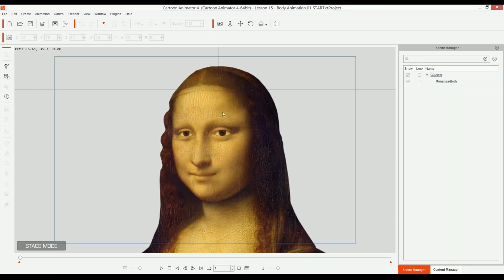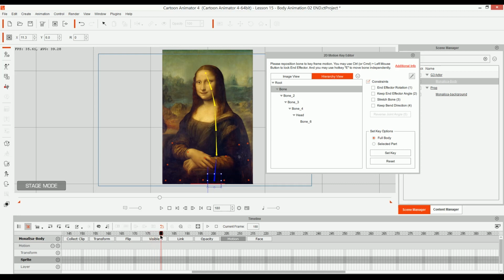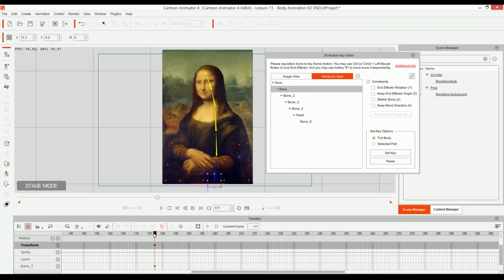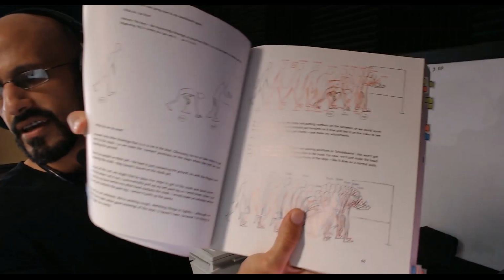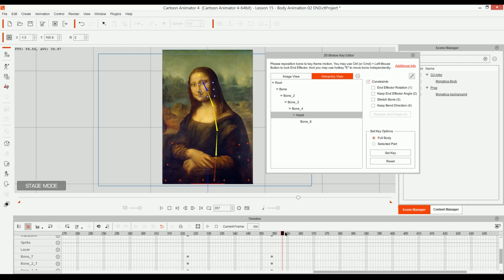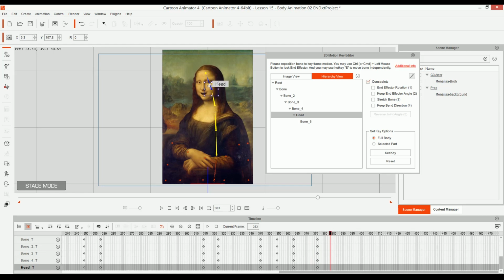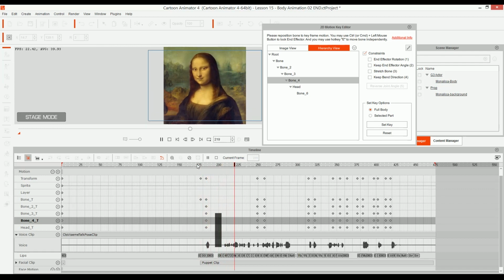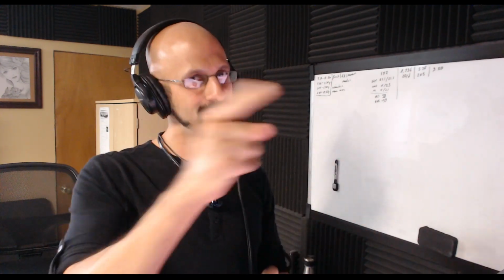15 Body Animation